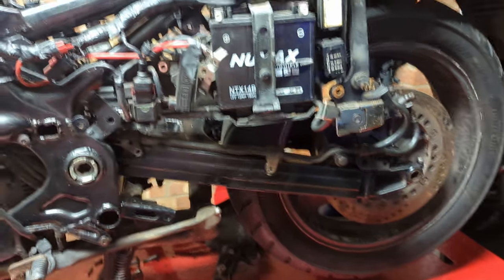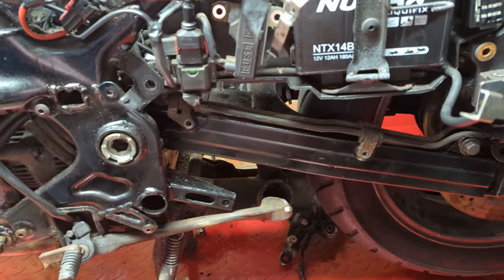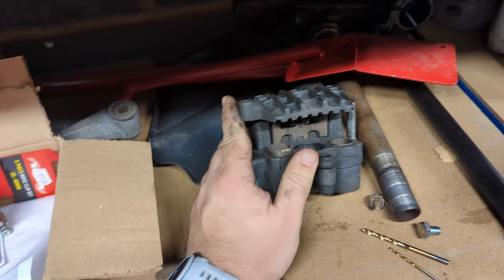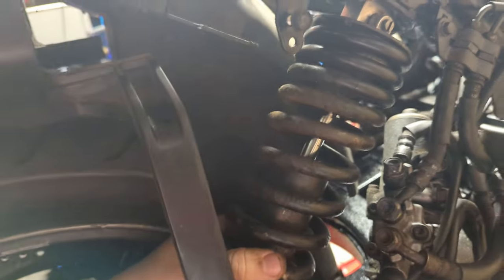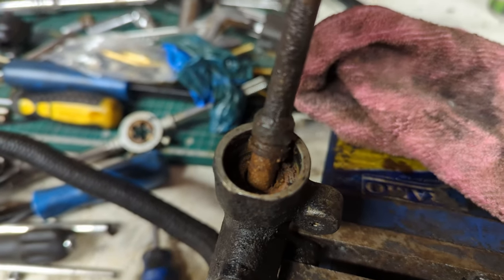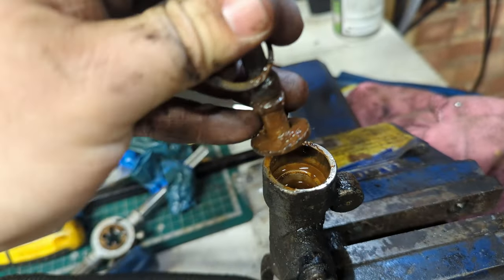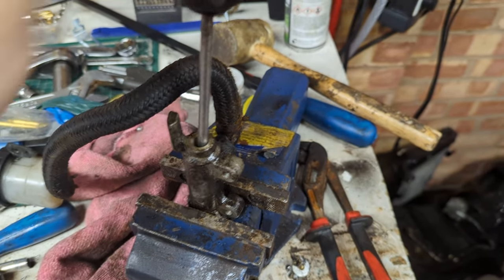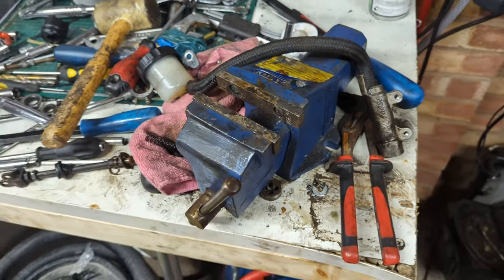The project continues - quick update | ST1100 Refurb Pt.7 | JAM#47